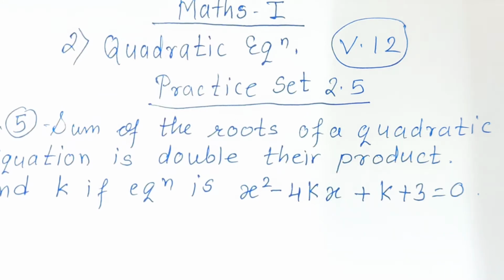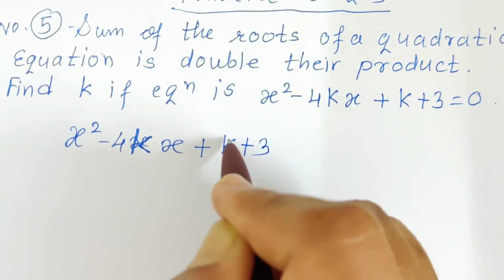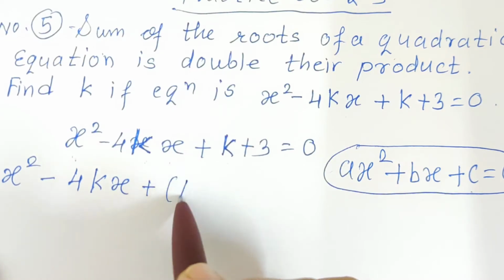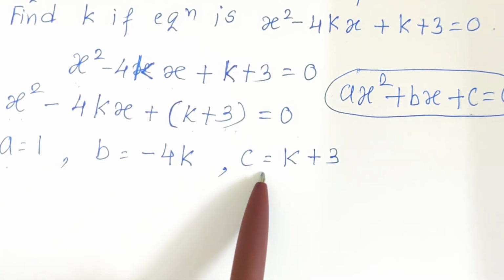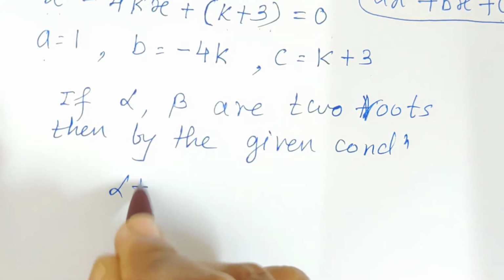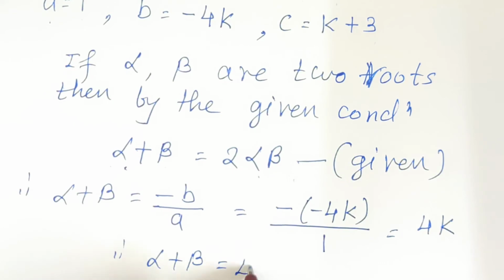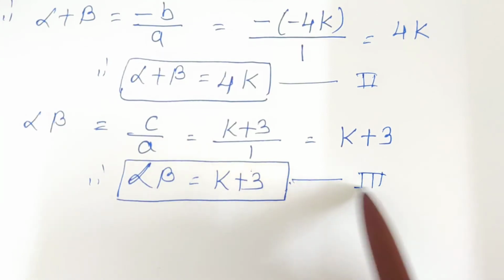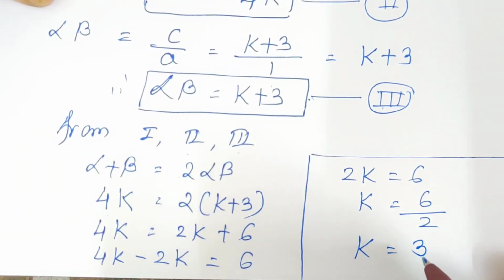Std 10 | quadratic equations | video 12